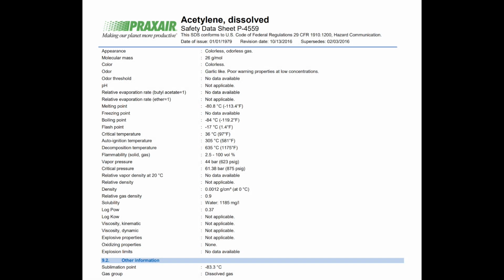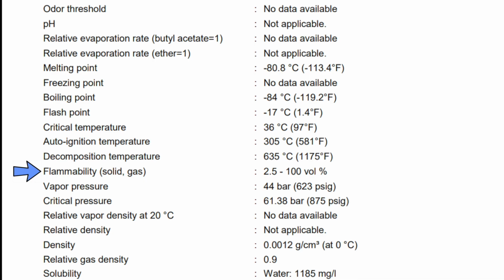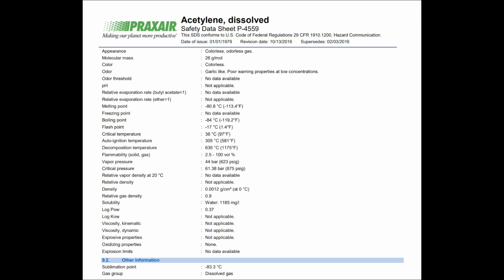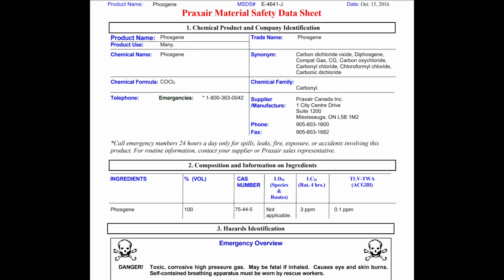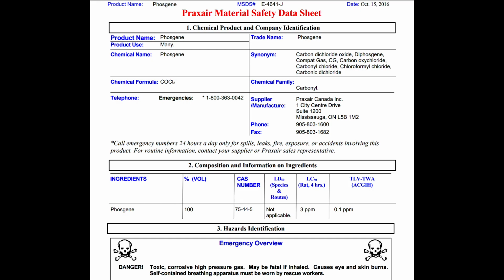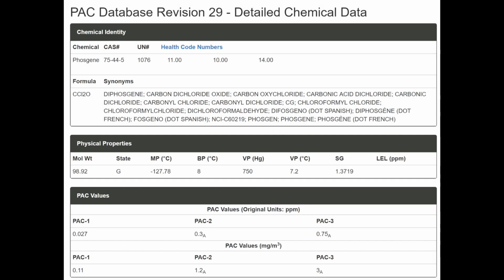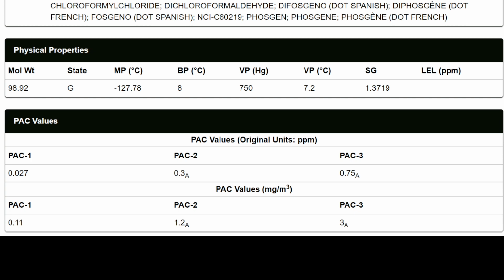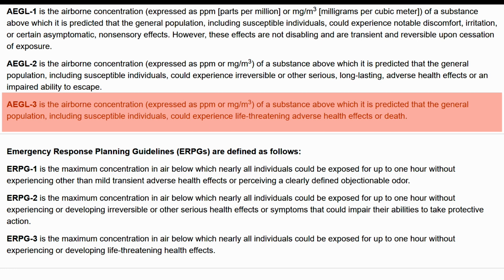5 Keys to the SDS - Breaking Down the Basics Ep.1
This series takes an in depth look at the OSHA PSM Standard. Let's kick it off with getting a feel for our hazards by deep diving into the SDS.